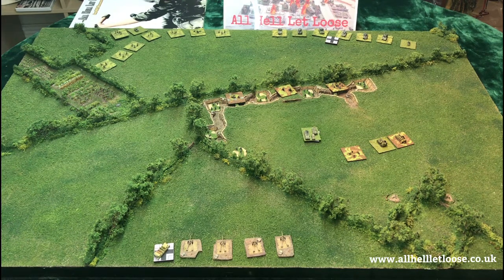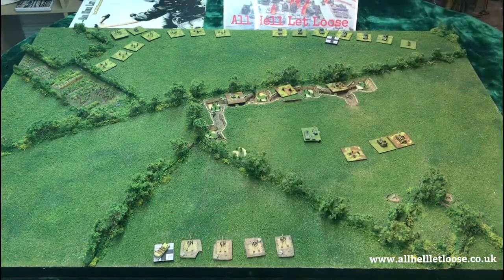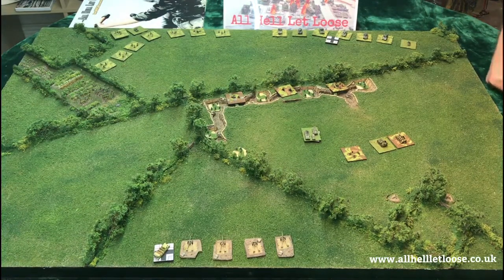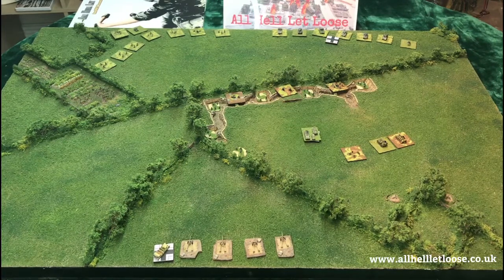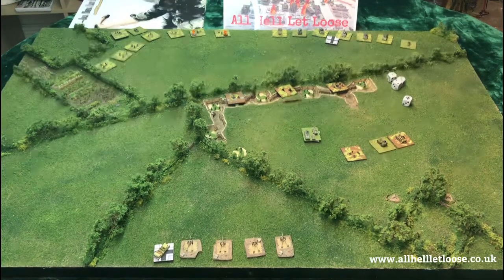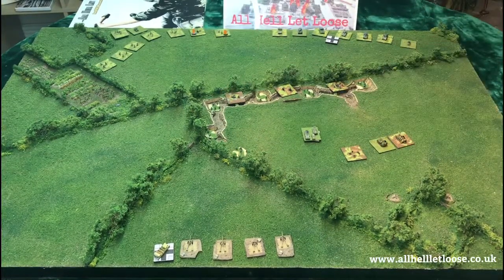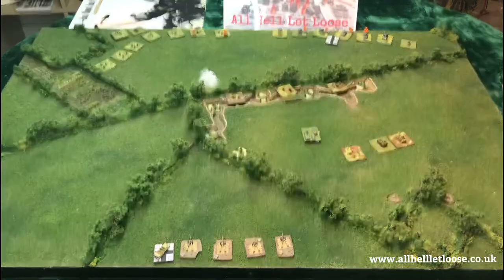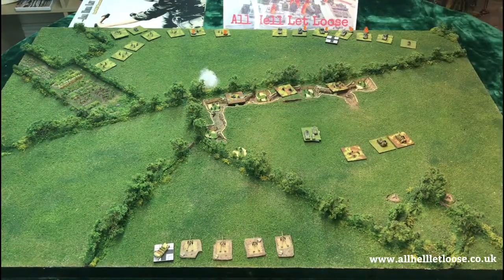All Hell Let Loose Rules Outline - 5. Indirect Fire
The fifth video in my series looking in more detail at the mechanics of the All Hell Let Loose tabletop wargames rules for 6mm by David Wasilewski. In this video I look at indirect fire for units integral to a formation and separate artillery formations.